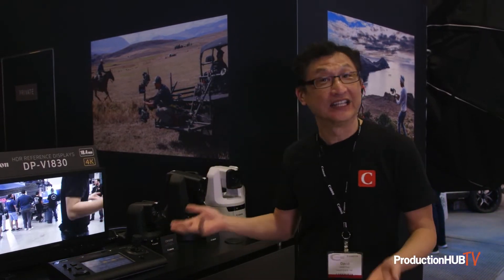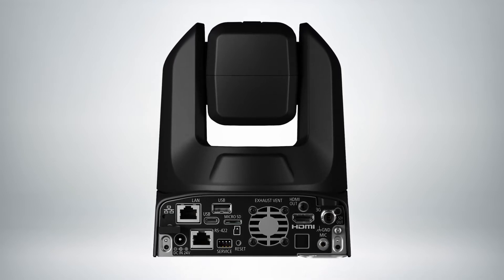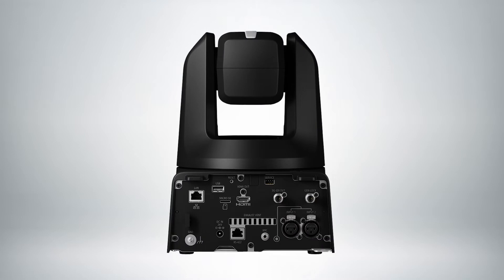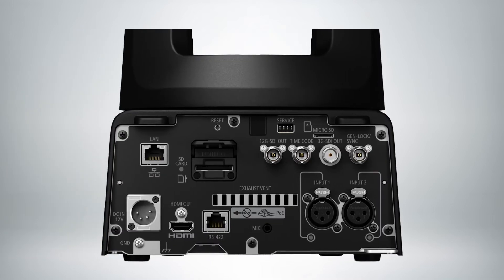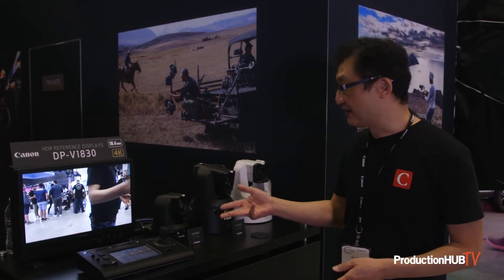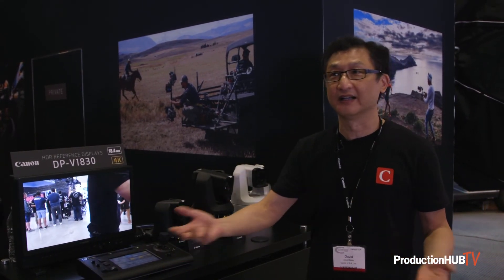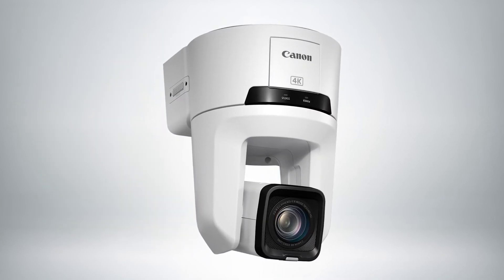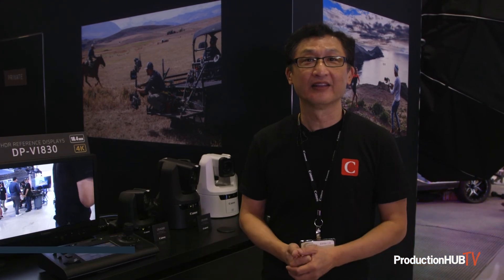Canon Targets High-End Broadcasters With New 4K CR-N700 PTZ Camera at Cine Gear Atlanta 2022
An interview from the 2022 Cine Gear Atlanta Expo with David Doko of Canon USA. Canon U.S.A., a leader in digital imaging solutions, recently announced the launch of the CR-N700 – a 4K 60P 4:2:2 10-bit PTZ camera with a 1.0-inch Type CMOS Sensor and 12G-SDI connectivity, designed for professional broadcast, studios, and live event productions. Building on Canon’s broadcast heritage, the CR-N700 incorporates the intelligent AF from Canon’s popular professional video cameras, such as the EOS C70 and XF605, for precision focus across the entire pan, tilt and zoom range. With a host of powerful features, this launch expands Canon’s PTZ line-up, offering a PTZ camera for various types of productions and technical requirements. Additionally, Canon is announcing the availability of a firmware update for the Canon CR-N500 and CR-N300 PTZ cameras.

Achieve Broadcast Quality, Easily
To meet the current demands of broadcasters, the CR-N700 features a 1.0-inch Type CMOS sensor and DIGIC DV7 processor to deliver superb 4K UHD 60P 4:2:2 10-bit imagery for truly immersive content. Capable of high-quality transmission, Canon’s newest PTZ camera allows content creators to stream 4K 60P over IP with PoE++ support that allows for power, streaming, and camera control over a single cable – perfect for remote and live broadcast productions. The impeccable image quality is also the result of the high-performance lens, which has a 15x optical zoom and a 30x advanced zoom when shooting in Full HD. When coupled with Canon’s renowned Image Stabilizer, broadcasters can capture smooth, steady footage even from a distance. This can be ideal for shooting reality TV shows or even sports when camera operators want to discreetly zoom in on the action. The CR-N700 also features a Night Mode, allowing operators to capture footage in near darkness thanks to a removable built-in IR cut filter. Along with the HDR formats in PQ or HLG, broadcasters can capture virtually uncompromised footage in various lighting environments.

Breaking new ground for Canon’s line-up of PTZ cameras, the CR-N700 is equipped with fast, intelligent and extremely accurate focusing thanks to Canon’s proprietary Dual Pixel CMOS AF technology with advanced EOS iTR AF X. This deep learning autofocus locks onto a subject’s head, to track them as they move and even when they turn their face away. Eye Detection AF locks onto the subject’s pupil for even greater precision, while the Face Priority AF allows operators to prioritize a specific individual. This can be ideal for scenarios where it is imperative to stay locked onto the anchor throughout.

Superb Connectivity, Simple Workflows
As with Canon’s entire range of PTZ cameras, the CR-N700 supports multiple protocols to integrate with existing workflows seamlessly. Designed to fit into the diverse production ecosystems of broadcasters, the CR-N700 features SRT and NDI|HX protocols for high-quality 4K video streams, while FreeD enables integration with virtual productions. Broadcasters can easily create multi-camera setups that meet their needs with these protocols, and with Canon’s XC protocol, it is possible to integrate the CR-N700 alongside other Canon Cinema EOS cameras such as the EOS C500 Mark II, EOS C300 Mark III, or professional camcorders including the XF605 for a truly versatile setup. It’s even possible to match other Canon cameras’ look with Canon Log 3 and Wide Dynamic Range picture settings.

The flexible connectivity options include 12G-SDI and 3G-SDI, HDMI or IP, which allow the seamless transmission of 4K60P, for high-quality, consistent broadcasts. The CR-N700 also includes professional dual XLR audio inputs, Time code, and GEN-LOCK, for different production needs.

Enhanced control
Canon’s latest PTZ camera offers the same intuitive control as other models in the line. The advanced drive mechanism enables movements as slow and precise as 0.1° per second, meaning operators can capture cinematic shots. Compatible with both Canon’s RC-IP100 controller and Remote Camera Control Application, as well as selected third-party controllers, this further simplifies integration with existing production setups. With the CR-N700’s crop function, broadcasters can take two separate feeds from a single PTZ camera. They can select up to two regions of interest within the 4K frame and output them as a separate feeds in HD resolutions. This feature is perfect for productions with limited PTZ cameras on site.